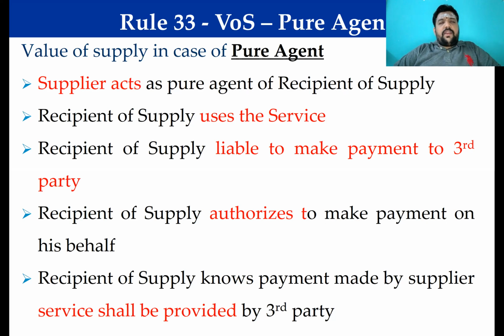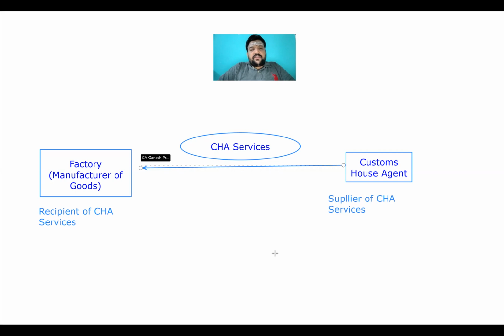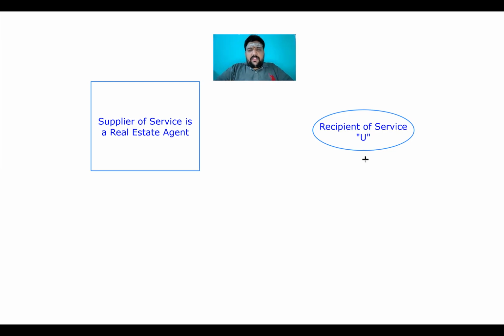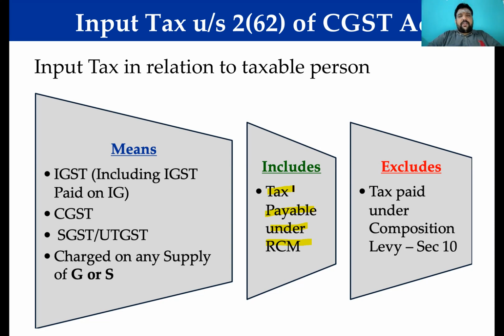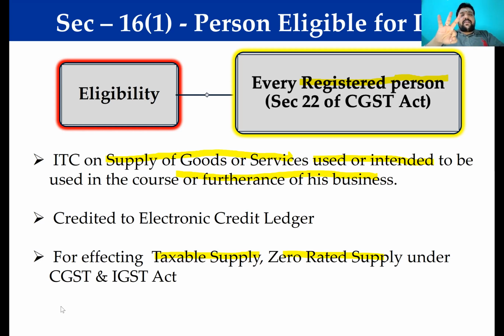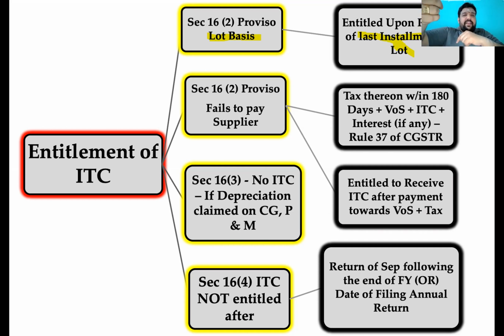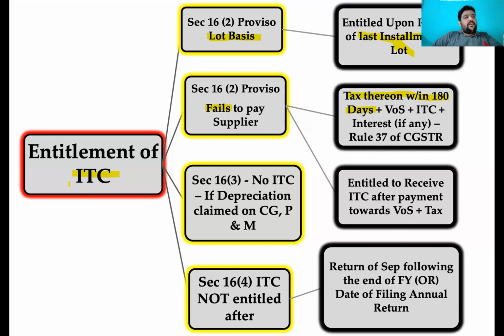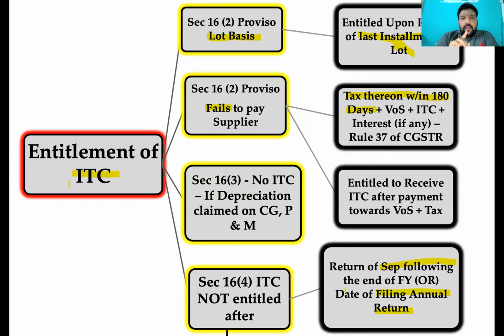Day 25 - Value of Supply - Part 5 & Intro to ITC under GST